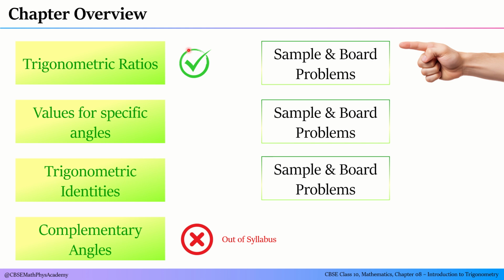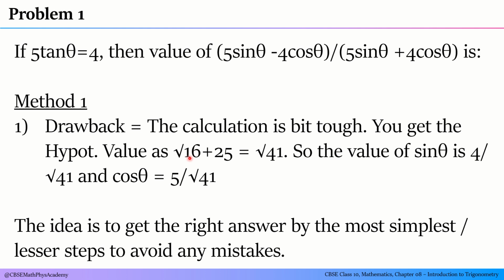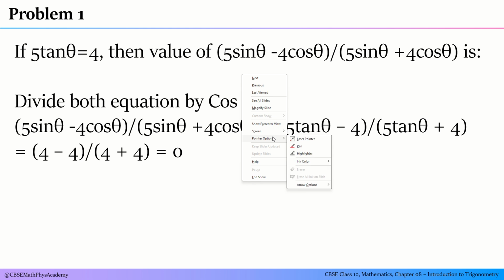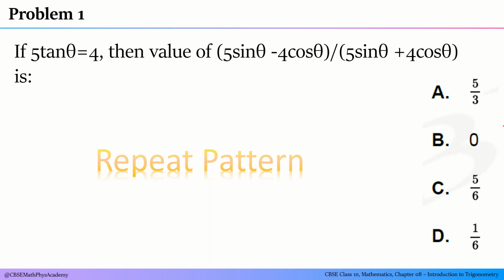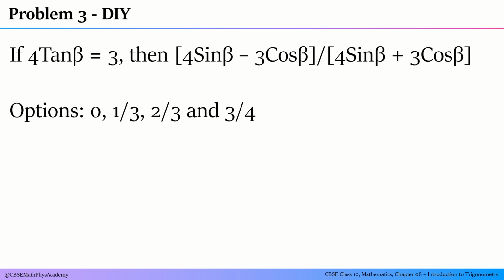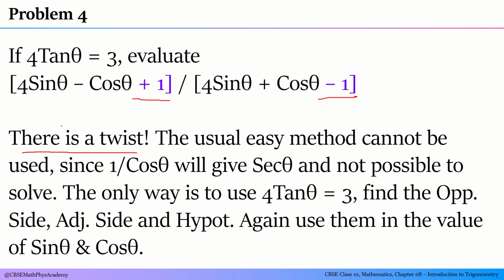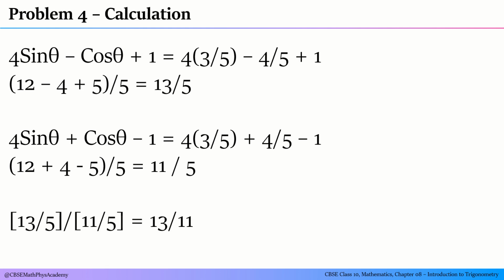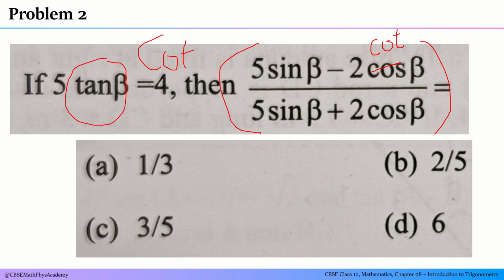P04: Problems on Trigonometric Ratios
This is a continuation of the earlier video. In this video, you will learn to solve a repeated (In Board exams) problem pattern around Trigonometric Ratios.